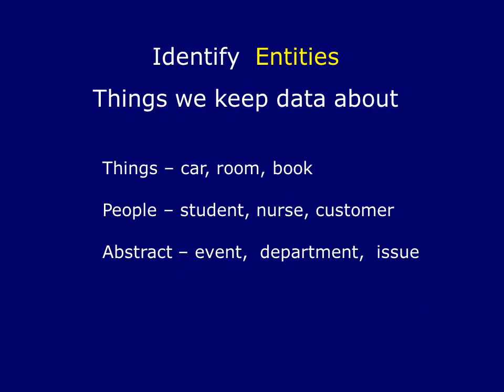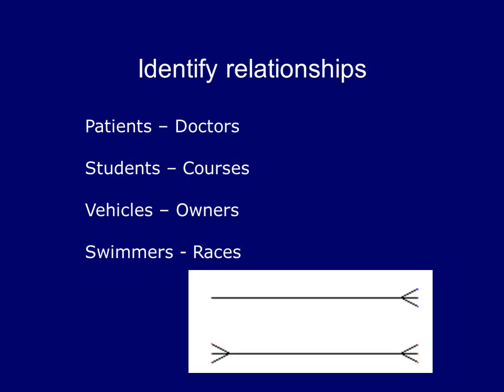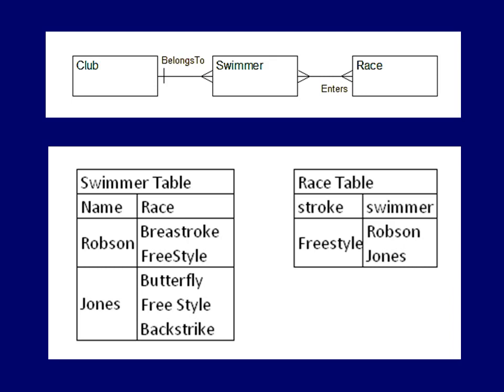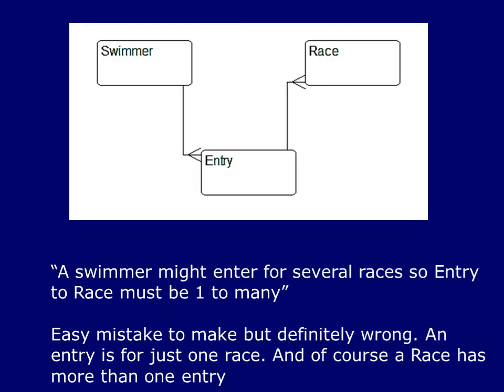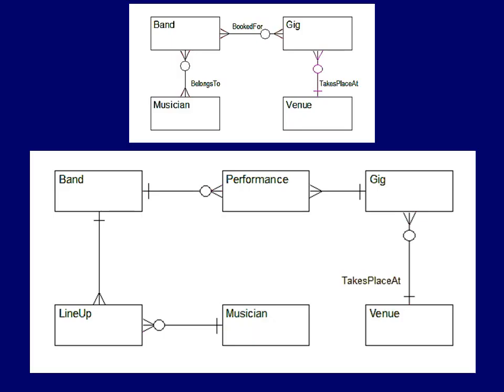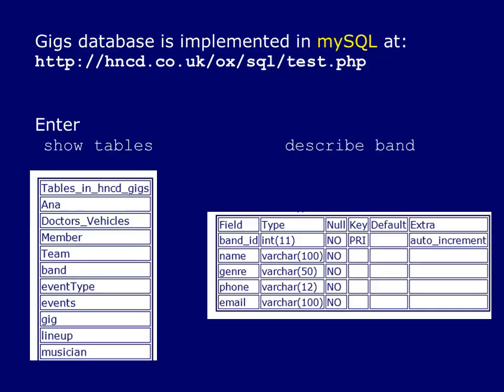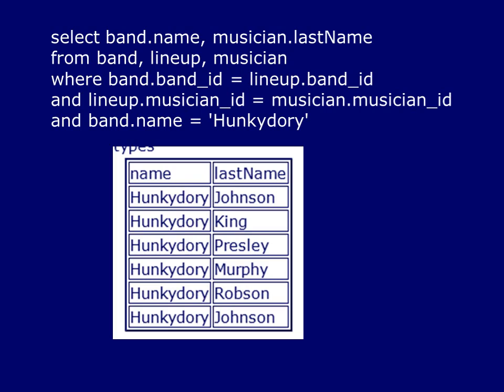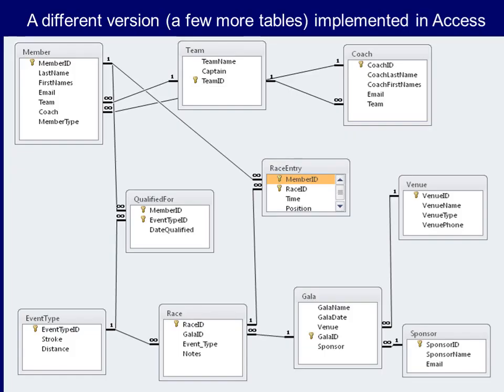Bluffers Guide to ERD and SQL